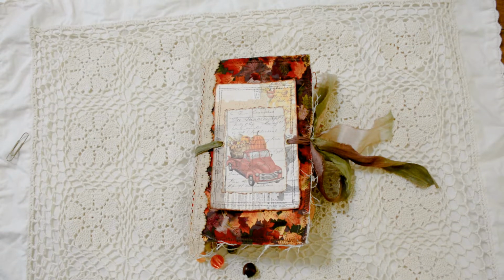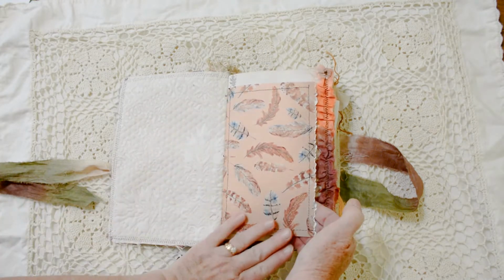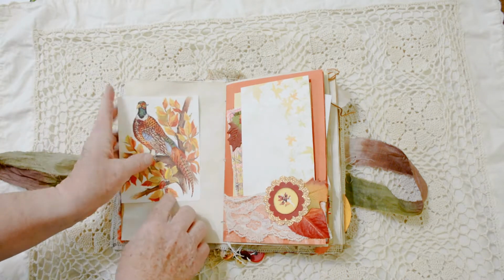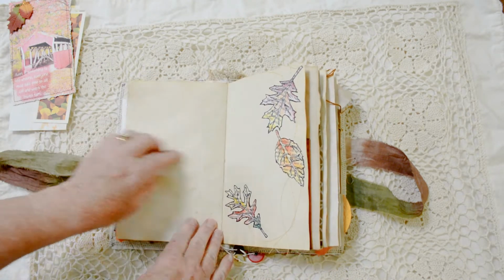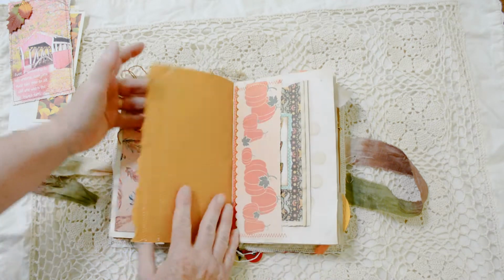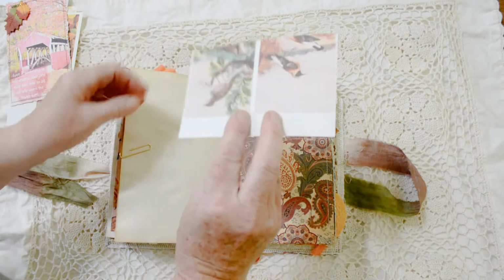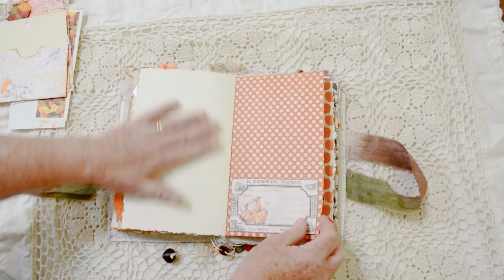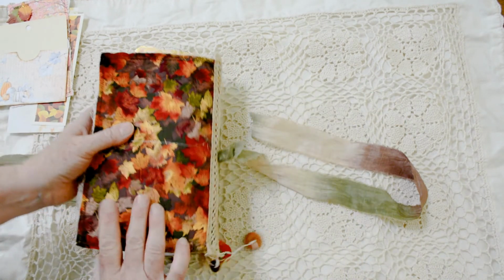Autumn Junk Journal flip through.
Cloth cover,  "Topper" on cover, lots of fall leaves, embellishments, tags and pockets. Maker's own photography. Beautiful details.
Inspiration: Maggiejournals video "Make a Journal Topper With Me"
Papers: vintagebyme